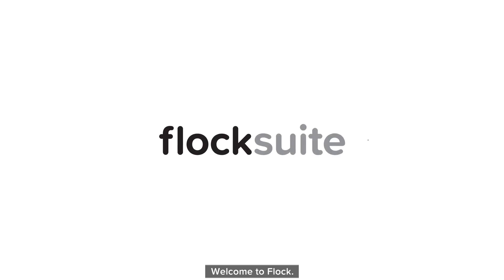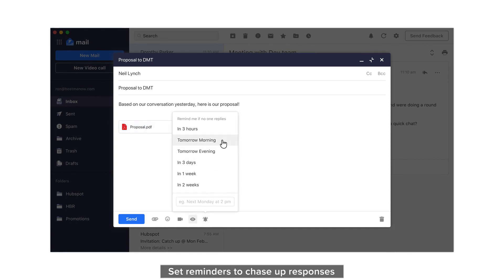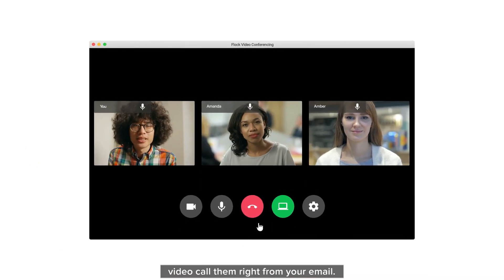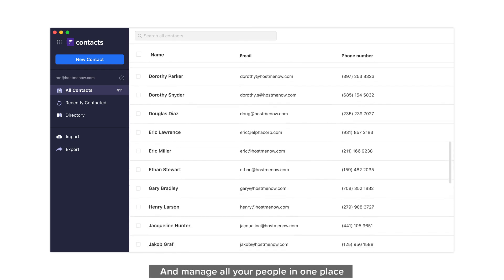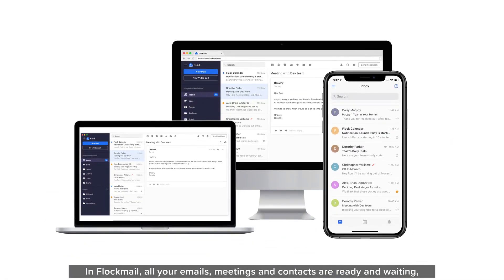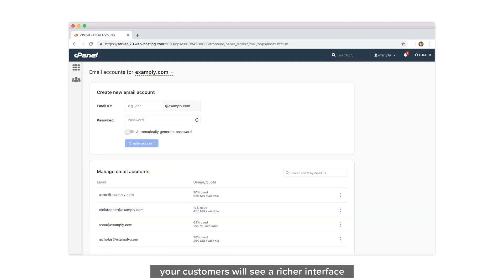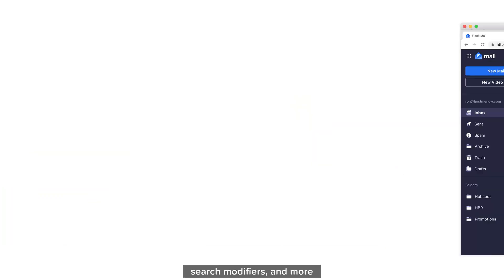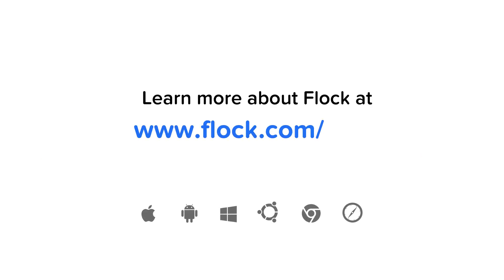Introduction to Flockmail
Flockmail is an incredibly powerful email client build from the ground up for customers of registrars and hosting companies. Flockmail comes with calendar, video and contacts capabilities to supercharge your customers' email experience.